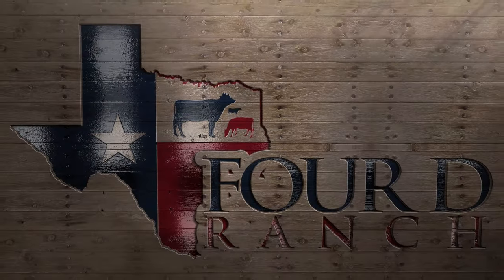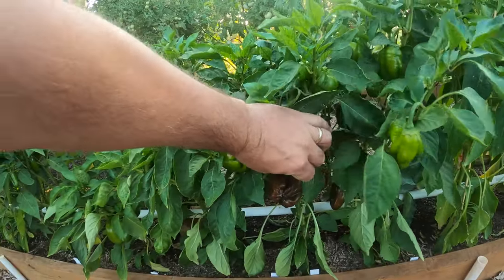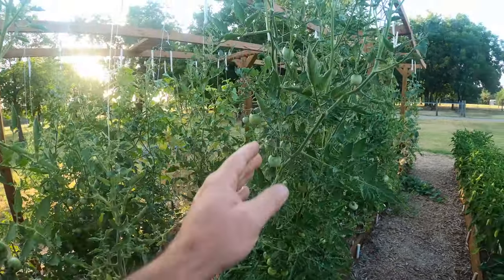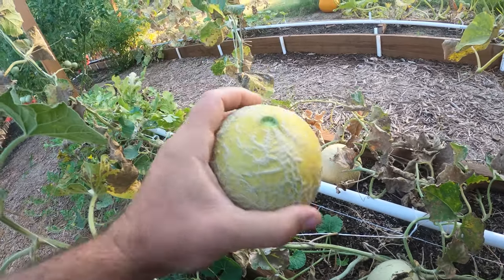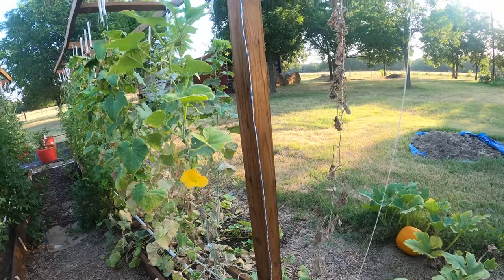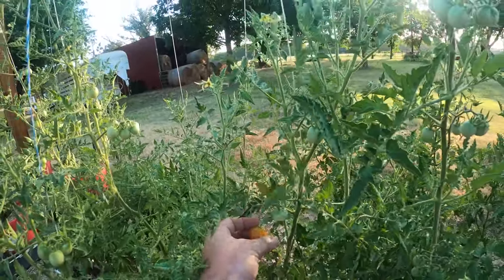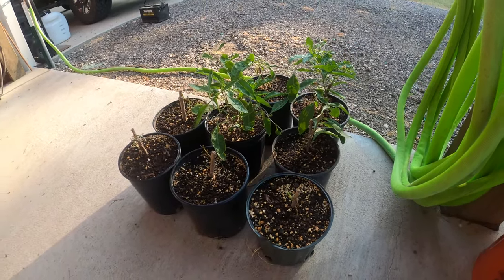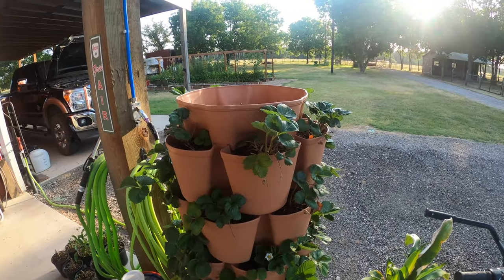My Garden Update using the Mittleider Method as of June 24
This video covers my garden update as of June 24 using the Mittleider Method.

Episode 2 How to Build a T Frame Trellis System in Your Back Yard Garden | Mittleider Method

I am starting a new garden this year using the Mittleider method found I feel like this book has everything you need to know to grow a successful garden. I am a novice gardener, but I can follow instructions! This book goes step-by-step and covers everything. In this first episode I am clearing the area and building the raised bed garden boxes.

The Mittleider Gardening Course book is very detailed and covers everything you need to know in a step by step format,  including soil beds, raised beds, soils, irrigation, weeding, fertilizing, diseases, cold weather gardening, and more...

What is the Mittleider Method?
The Mittleider Method combines the best features of soil-based gardening and hydroponic gardening, but without hydroponic expense! It’s a complete, easy-to-follow plan that eliminates guesswork and ensures success anywhere: an apartment patio, a city yard, a country lot, or a farm.

The method is based on maximum utilization of space, time, and resources. Crops are large because plants are close together, nourished by supplemental feedings of natural mineral nutrients (as in hydroponics), but with no special equipment.

Also, unlike hydroponics, the Mittleider Method gives plants access to the natural soil for nutrients as yet unknown or that, while not essential to plant growth, are useful in human nutrition. You can use the Mittleider Method by raising crops in either soil-beds or grow-boxes and you’ll enjoy amazing yields like never before!

00:00 Introduction
01:13 Mittleider Grow Box
15:16 Blackberries in Wicking Tubs